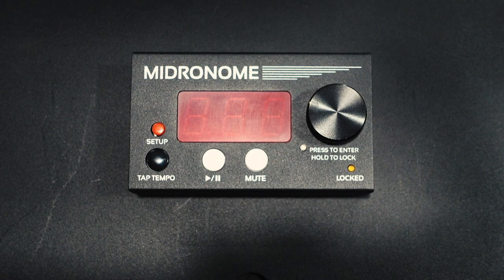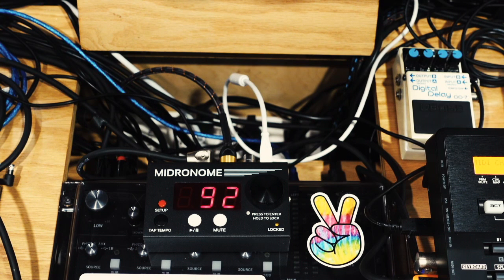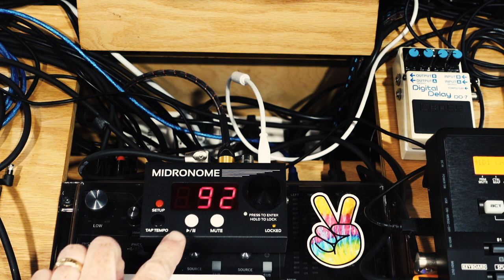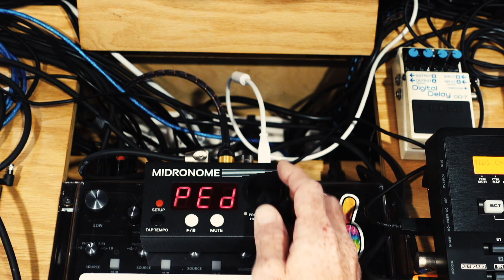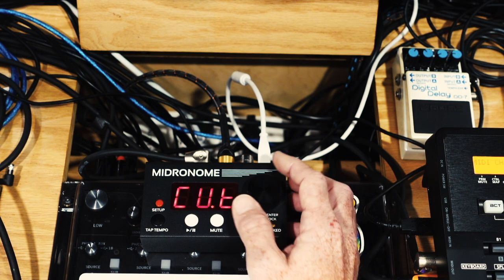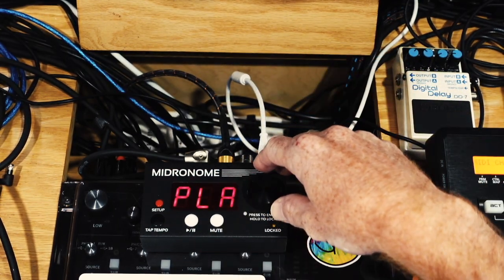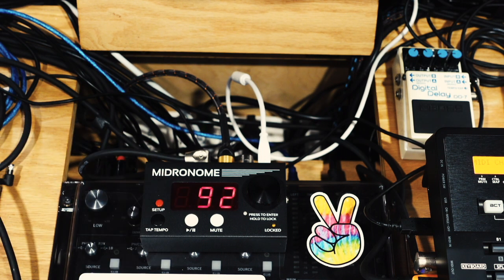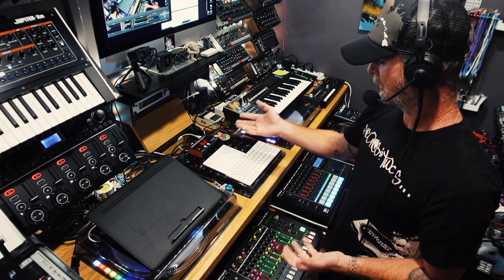Midronome Midi Sync Device - Overview and Studio Use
Hot new device coming soon!  The @simntonic  Midi Synchronization Device is here to solve your midi sync issues between hardware, DAW, Eurorack, and audio!  It's compact, USB powered, and features the ability to send different time signatures, plus lots more!  Check this video out to know more and to see how I use it in my studio!  Thank you, Simon for giving me the opportunity to check out your amazing device!!

Hardware used and synced by Midronome:
Roland MC-707, TR-8S, MX-1, JU-06A, SE-02, JX-08, JD-08

Chapters:

0:00 - Intro
0:30 - Inputs / Outputs
1:20 - Routing
2:20 - Controls
3:05 - Setup
8:25 - Performance using Midronome with quick
           overview of connections.
11:20 - Pedal Input as a Start/Stop demo
12:00 - Final thoughts and thank you